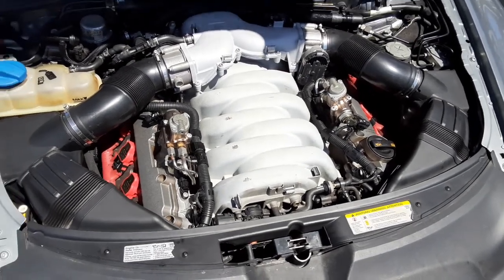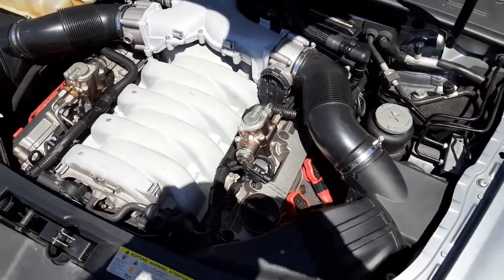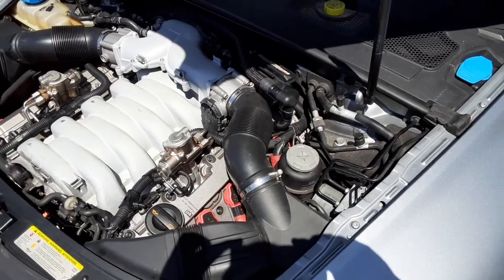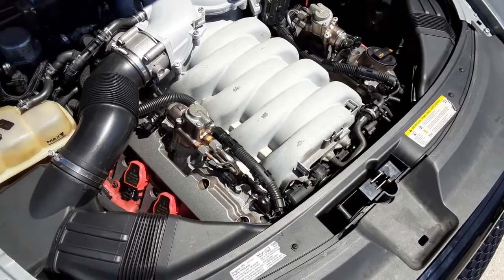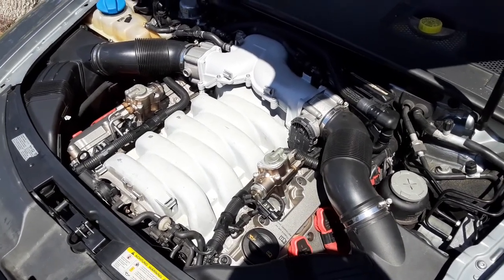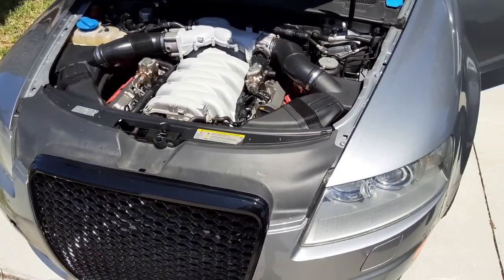Audi S6 5.2 V10 carbon cleaning part 8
Its alive!😅